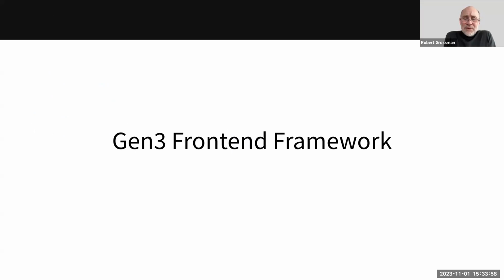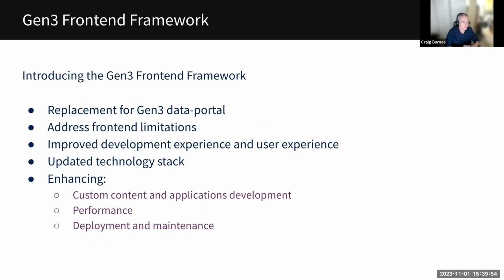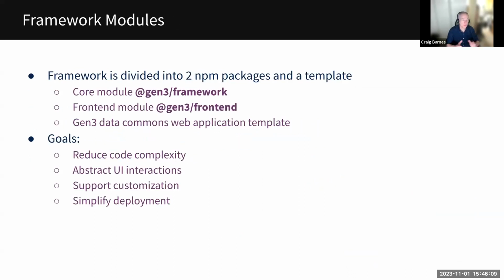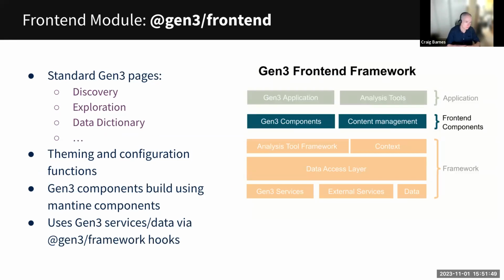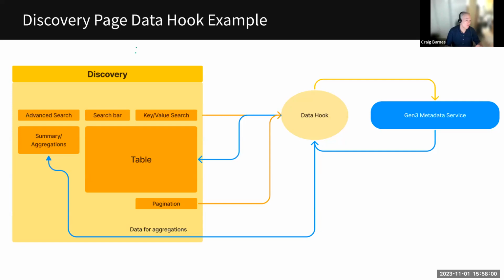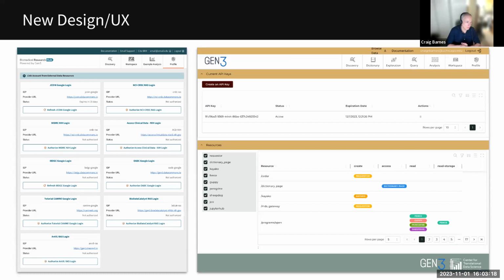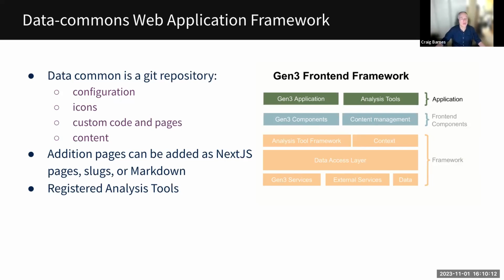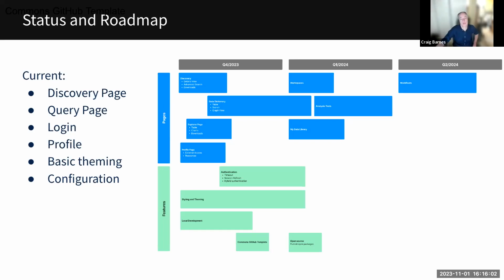Gen3 Community Forum - Introducing the Gen3 Frontend Framework - November 2023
We will introduce the soon-to-be-released Gen3 Frontend Framework, which is a replacement for the current Data Portal. Improvements to the frontend will include simplifying the creation of custom content and integration of 3rd party apps as well as improving upon the performance, deployment, and maintenance of the existing system. Craig Barnes, CTDS Visualization Manager, will speak about the upcoming release.